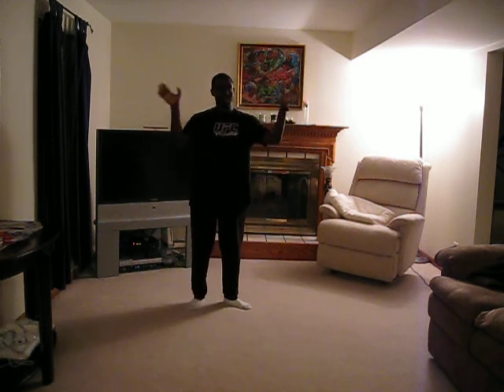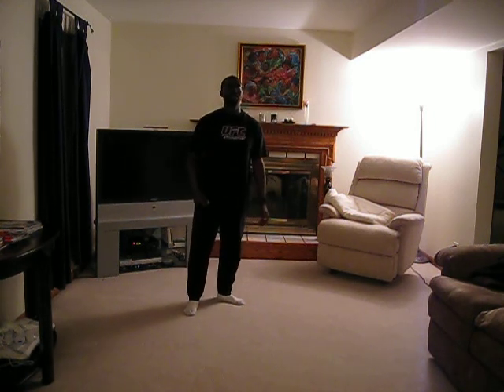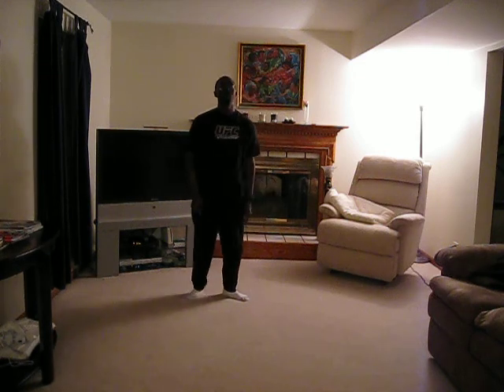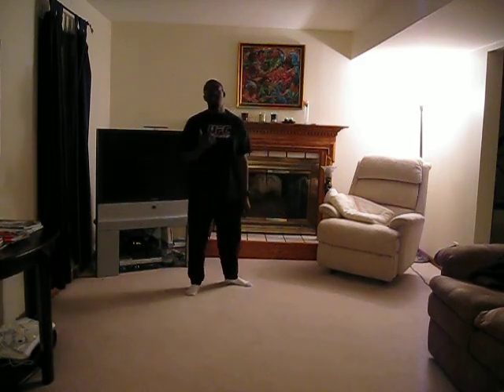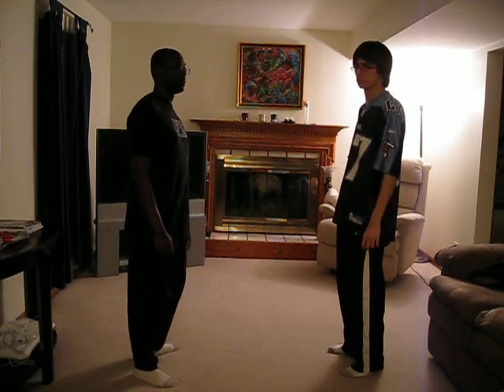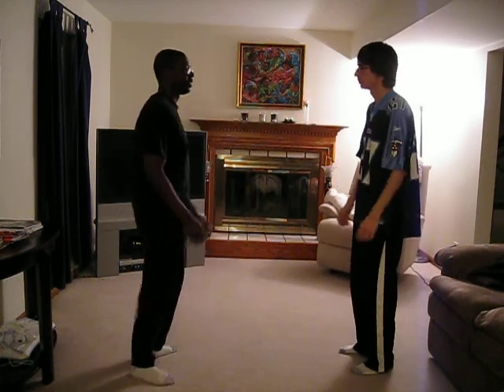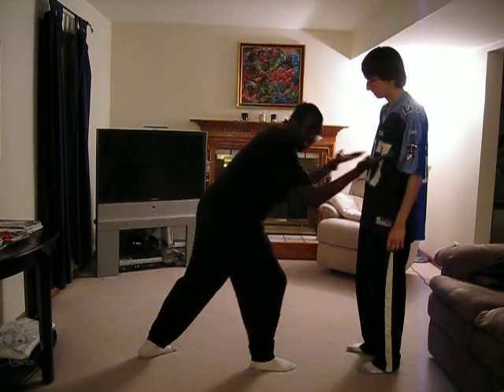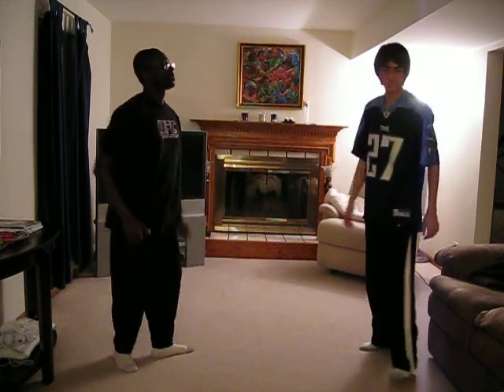Double Outside Block, Double Outside Chop Block, Double Low Block, and Double Low Chop Block